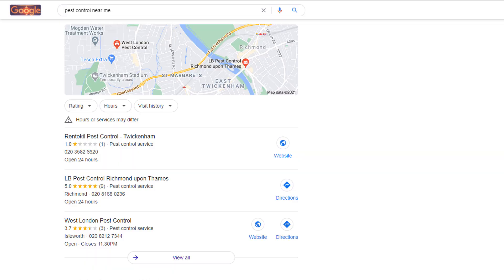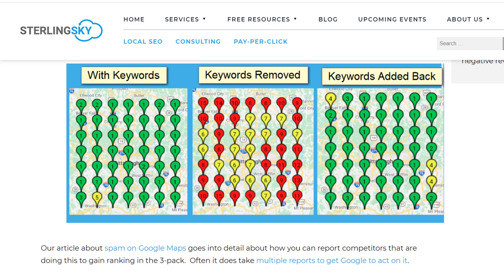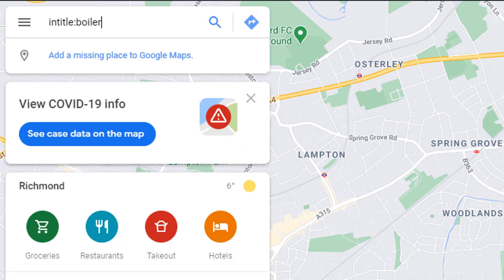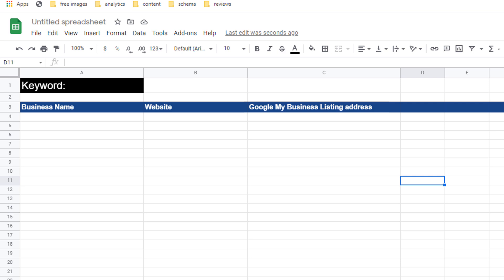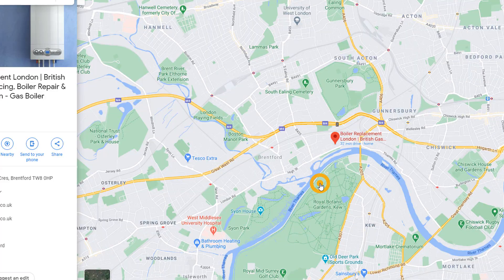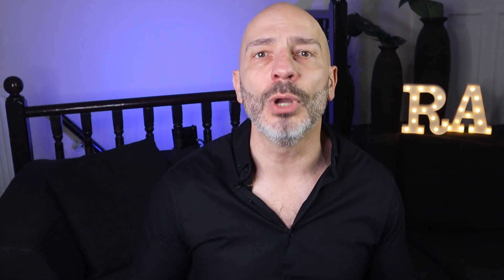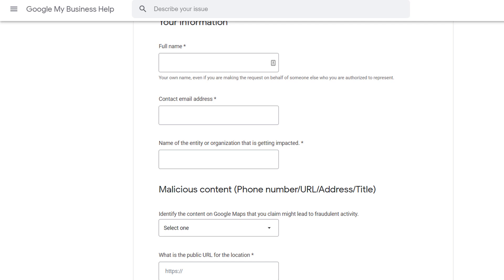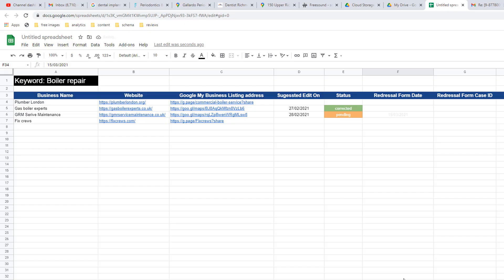1 Dirty Google My Business Trick Your Competitors Are Using in 2022 (and how to fight back)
If you are a small business, Google My Business is a fantastic tool to  reach out to new customers. Despite being free,  a Google My Business listing is also a powerful way of showcasing  your business to visitors  and convince them you are the best local option.
That's if your listing ranks high enough in Google Maps and Google Local search results. Unfortunately, like  most digital tools, Google My Business has flaws and rankings can easily be manipulated.
In this video I show you the most popular dirty tactics some of your competitors  are using to rank their Google My Business Listing higher than yours and how to fight back.

○ How Much Do Keywords in the Business Name Impact Ranking?